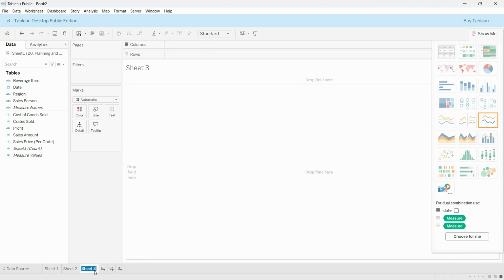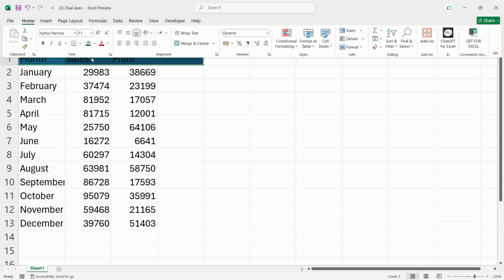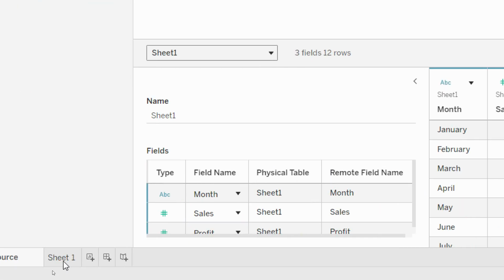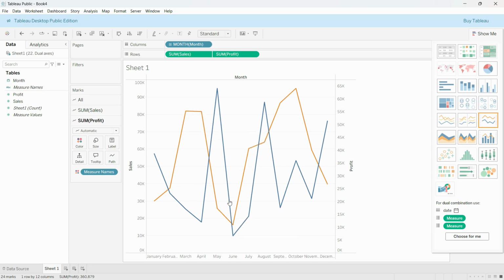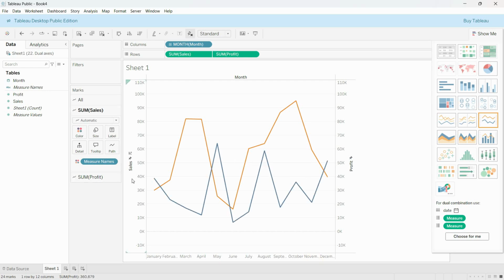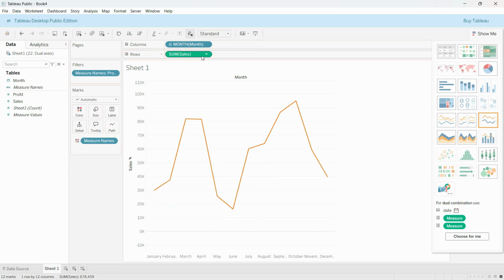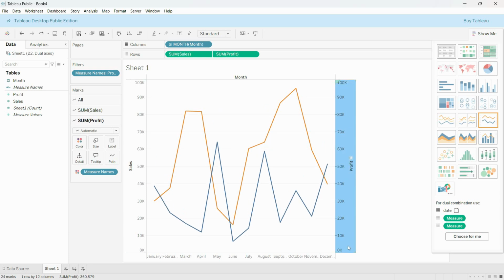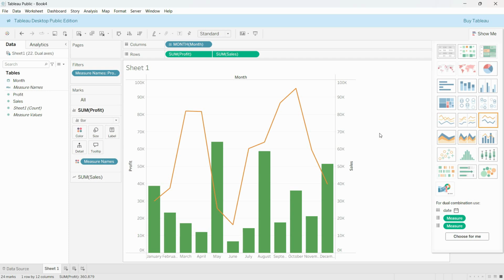How to Set Up Multiple Charts in Tableau Using Dual Axes | Step-By-Step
Learn how to set up multiple charts in Tableau using the dual axes option with this free preview tutorial. This video explains how to align and overlay two charts on shared axes to create effective visual comparisons.

What you’ll learn:

How to use dual axes in Tableau

Step-by-step guide to aligning multiple charts

Beginner-friendly dual axis chart tutorial

How to overlay charts on shared axes

Best practices for designing dual axis visuals

Tableau tips for effective chart comparisons